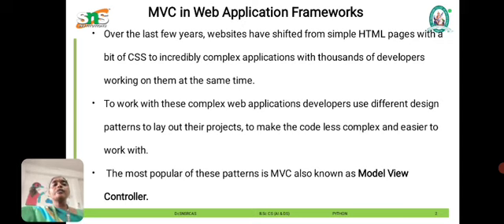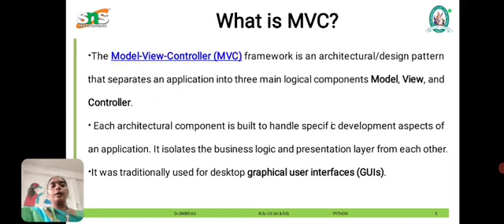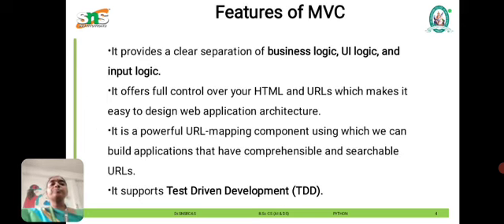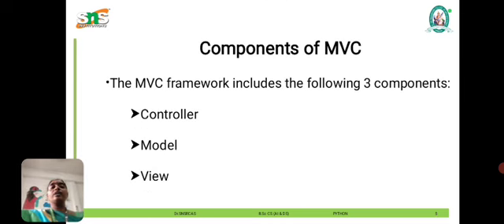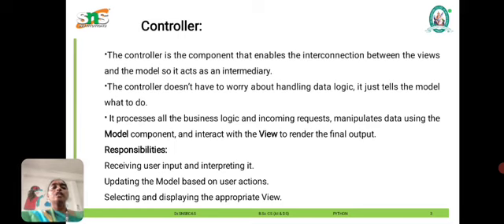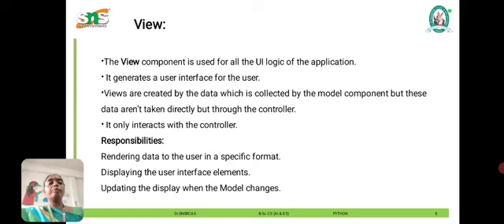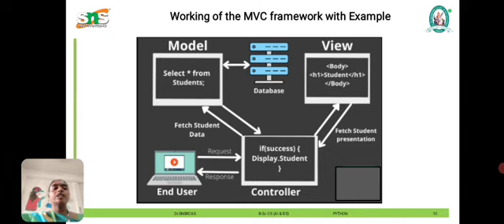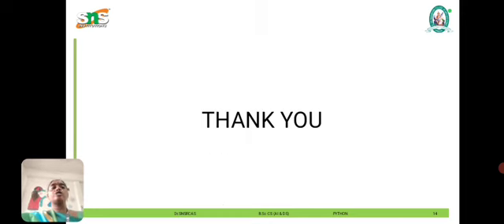MVC in Web Application Frameworks|Python|SNS Institutions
MVC in Web Application Frameworks | Explained Simply

In today’s digital world, building scalable and maintainable web applications is more important than ever. One of the most powerful design patterns that makes this possible is **MVC — Model, View, Controller**. In this video, we dive deep into what MVC is, why it matters, and how it works inside modern web application frameworks.

MVC is all about **separating concerns**. Instead of mixing data, logic, and design into a single messy codebase, MVC divides an application into three interconnected parts:

* **Model**: Manages the data, business logic, and rules of the application.
* **View**: Handles the presentation layer — what the user actually sees.
* **Controller**: Acts as the link between Model and View, processing requests and controlling the flow.

By organizing code this way, developers can work more efficiently, teams can collaborate better, and applications become easier to test, debug, and scale.

In this video, you’ll learn:
✅ How MVC improves web application architecture
✅ The flow of data between Model, View, and Controller
✅ Real-world examples of MVC in action
✅ Popular frameworks that use MVC, including Django, Ruby on Rails, Laravel, Spring MVC, and ASP.NET MVC

Whether you are a beginner exploring web development or an experienced developer brushing up on core concepts, this video will give you a clear, practical understanding of MVC.

Take the first step toward mastering structured development — watch now and discover why MVC is the backbone of modern web applications!